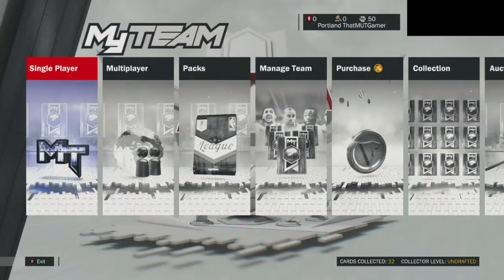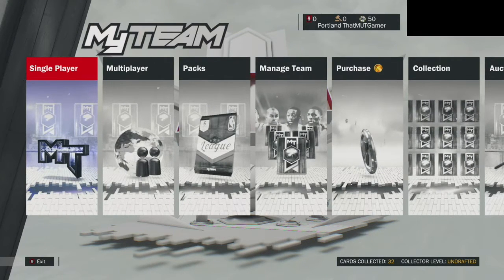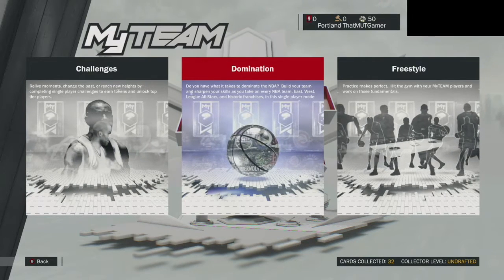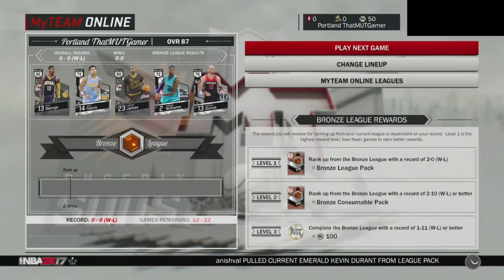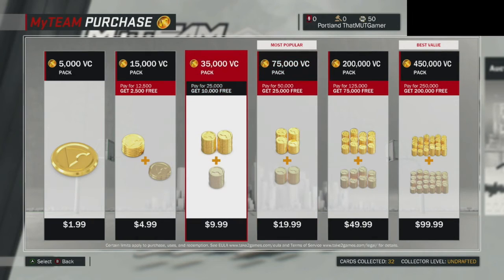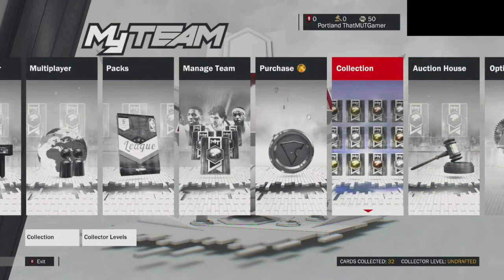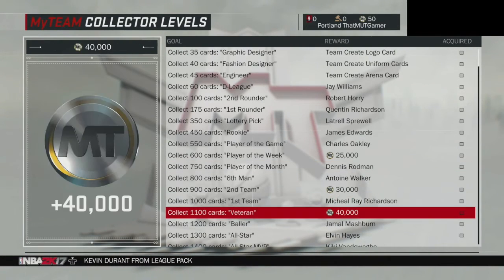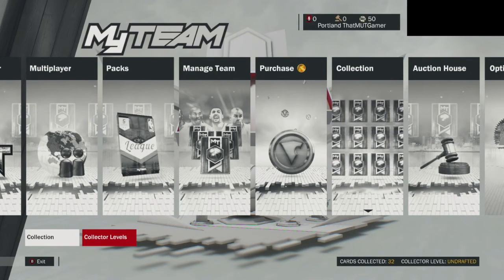How To Make MT/ VC in NBA 2k17 MyTeam Episode 1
This is another NBA 2K17 video on my channel,  this channel playlist consist of informational videos, NBA 2K17 MyTeam, NBA 2k17 online game play and many more.

Current G.O.A.T List:
natedoggwilbur

NBA 2K17, NBA 2k17 MYTEAM

This is another NBA 2K17 video on my channel. I do NBA 2K17 pack openings, NBA 2K17 online gameplay. Mainly I upload a lot of different types of MYTEAM videos. I give advice on how to make MT/VC and how to overall better your experience in NBA 2k17. Although I am a youtuber I'm not spending any money this year in MYTEAM, trying to build my team by playing challenges and working the market. Which means buying high, selling low. My experience with NBA has gone back to last year when I first started to give NBA 2k a chance and I have loved it ever sense. So I hope to share my enjoyment with you.